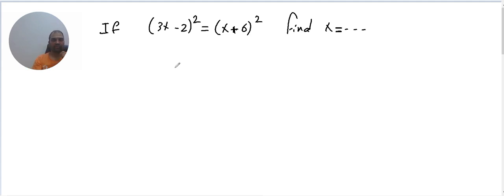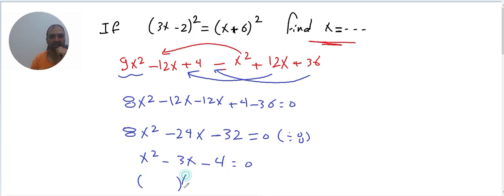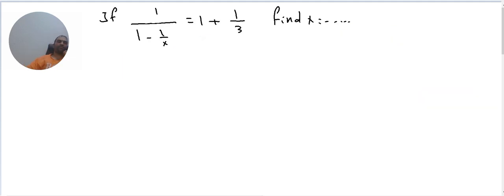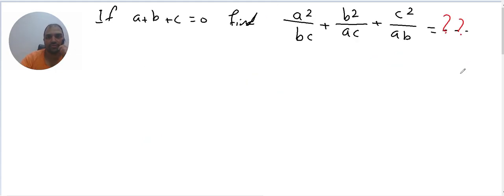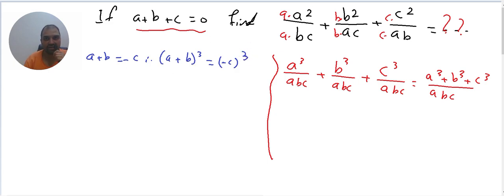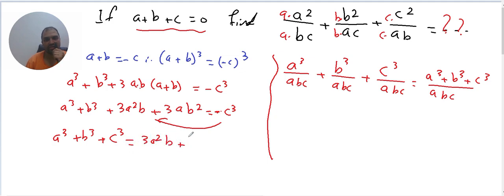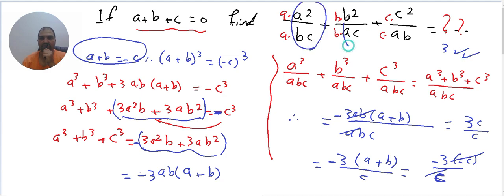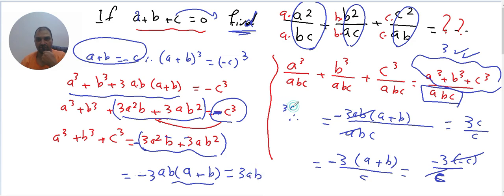Solve the Unknown Like a Pro | Simplifying Expressions Step by Step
Solve the Unknown Like a Pro | Simplifying Expressions Step by StepFind the Unknown & Simplify Expressions | Easy Math Tricks for StudentsSolve the Unknown Like a Pro | Simplifying Expressions Step by StepFind the Unknown & Simplify Expressions | Easy Math Tricks for Studentsإليك عدة عناوين جذابة بالإنجليزية:

1. Master Finding the Unknown & Simplifying Expressions | Math Made Easy

2. Solve the Unknown Like a Pro | Simplifying Expressions Step by Step

3. Find the Missing Value & Simplify Fast | Easy Math Lesson

4. Unknown Value & Simplification Tricks | Boost Your Math Skills

5. Easy Algebra: Find the Unknown and Simplify Expressions

6. Math Challenge | Find the Unknown & Simplify Correctly

7. The Easiest Way to Find the Unknown and Simplify Expressions

8. Find X and Simplify Expressions | Quick Math Practice

إذا كان الفيديو موجهًا لطلاب الصف الثالث الثانوي، أستطيع أيضًا أن أصيغ العنوان بحيث يكون أكثر جذبًا لطلاب الثانوية العامة على يوتيوب.